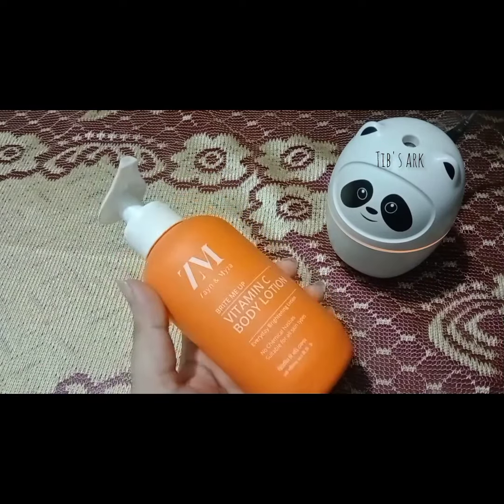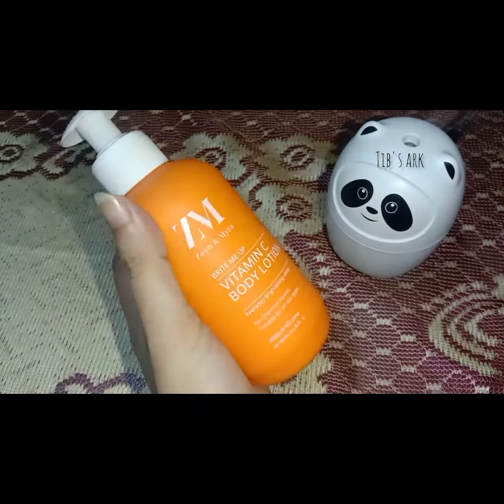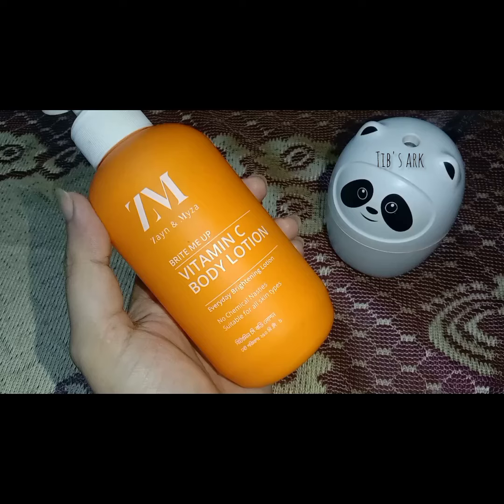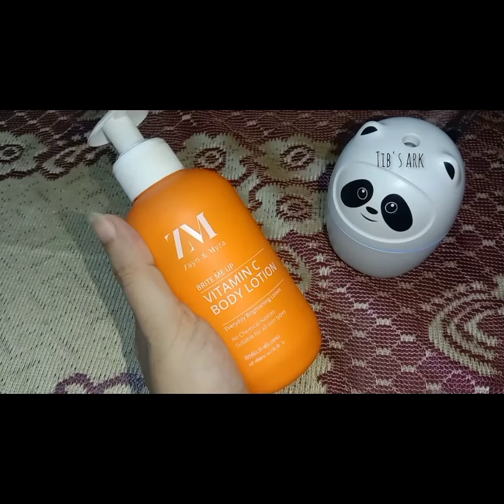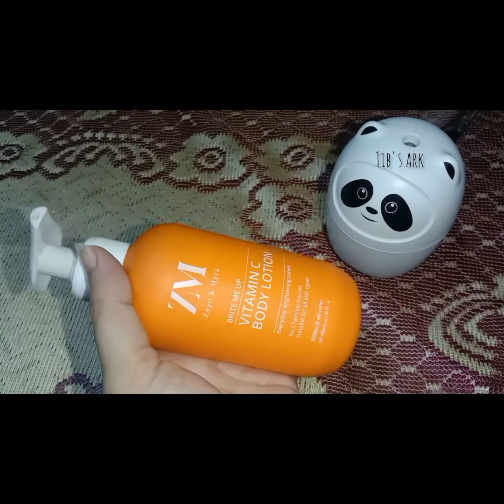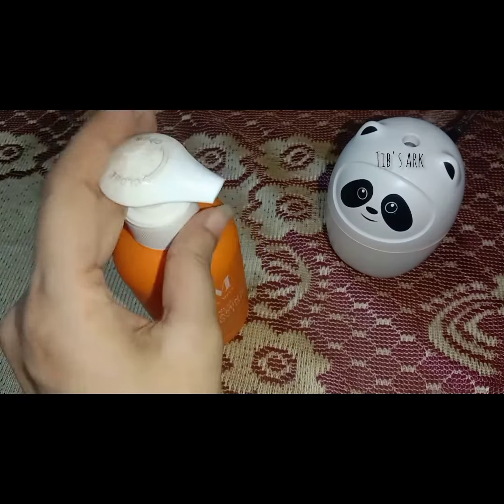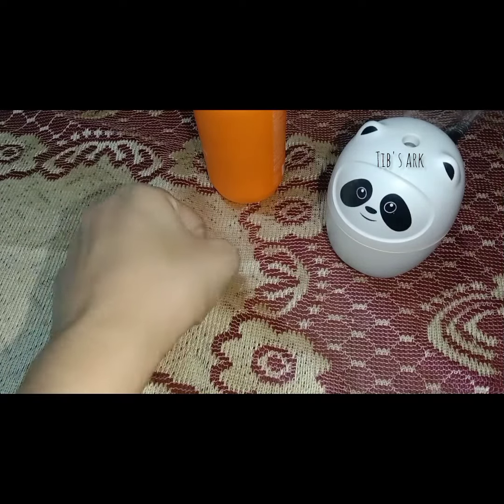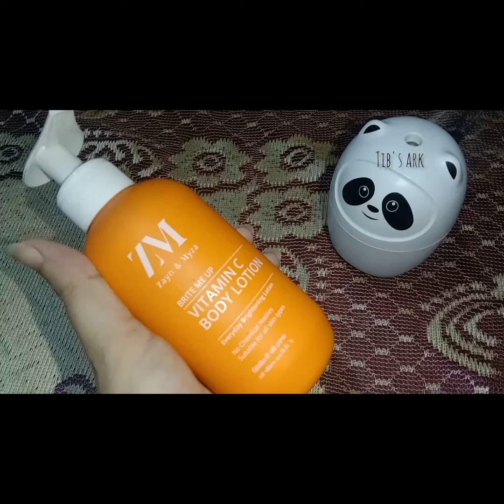zayn &myza brite me up vitamin c body lotion review ‼️কেমন লাগলো? টাকাটা কি জলে গেল?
ZM
Zayn and Myza bright me up Vitamin C body lotion review.
রিসেন্টলি আমি লোশনটা ইউজ করেছি তাই আপনাদের সাথে এটা একটা রিভিউ শেয়ার করছি।
যদি এই ব্র্যান্ডের লোশন ইউজ করে থাকেন তাহলে অবশ্যই আমাদের  কমেন্ট করে জানাবেন। আর এমন আরো অনেক রিভিউ পেতে আমাদের সাথে থাকুন। ধন্যবাদ 🫰❤️